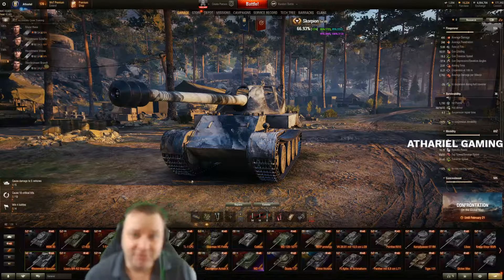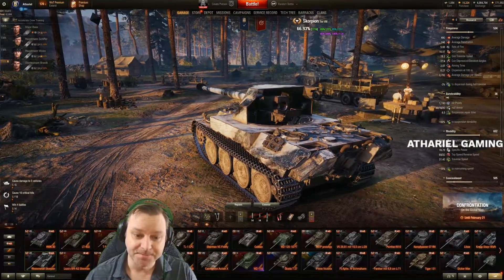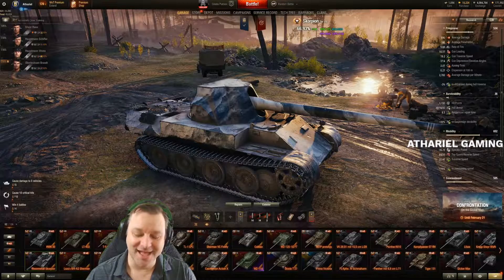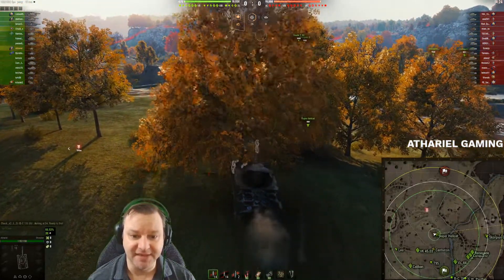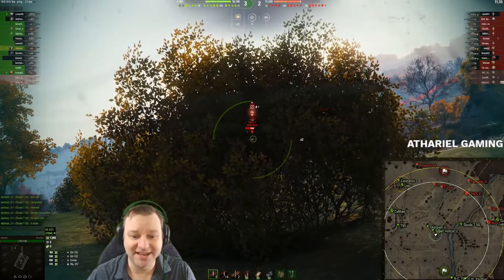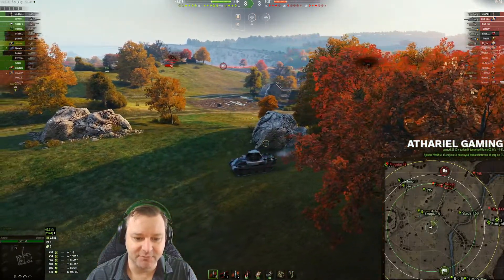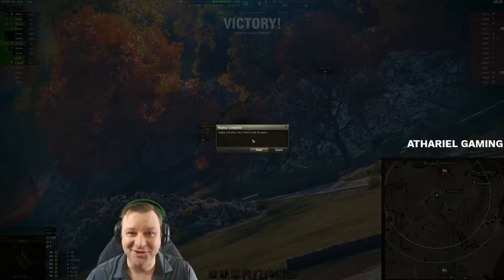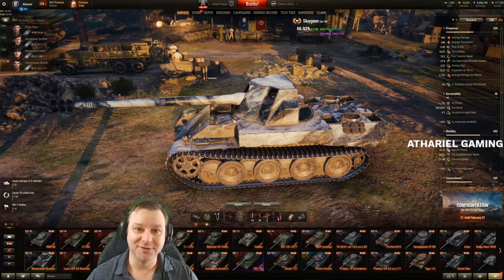Skorpion Is there gun dispersion in this game